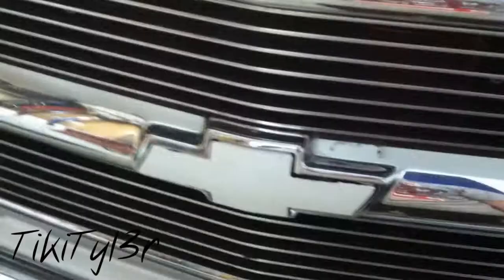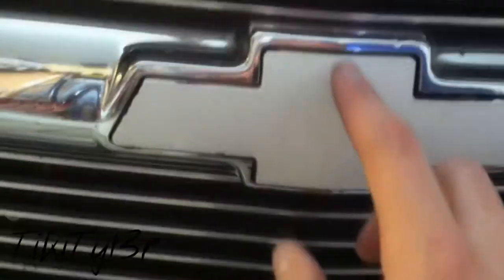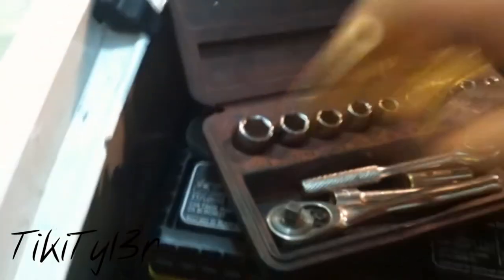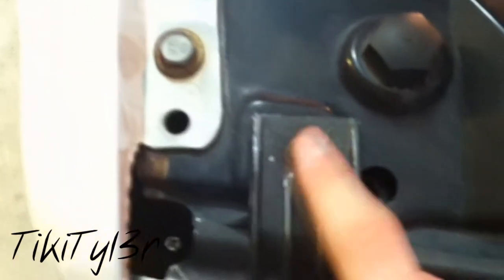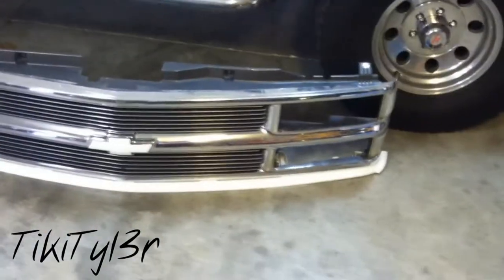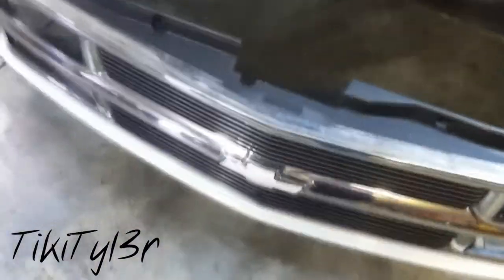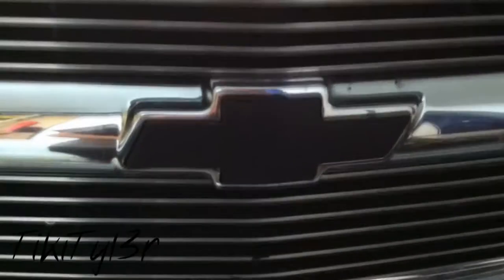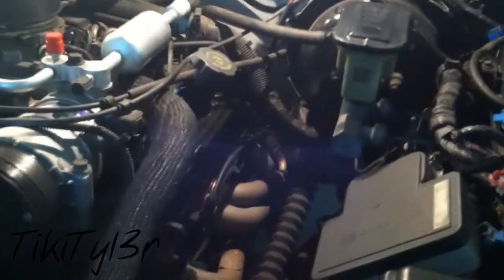Dipped Bowtie and Grille Removal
I changed up my bowtie, and also a "tutorial" on how to remove the grilles on these trucks.